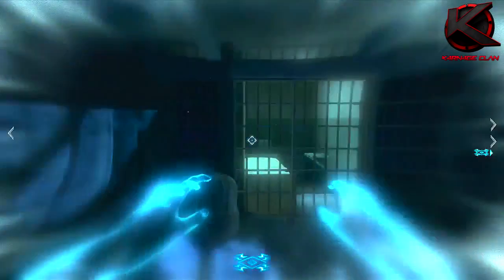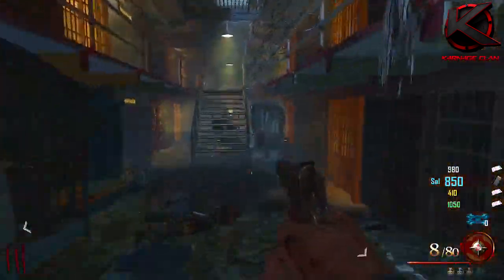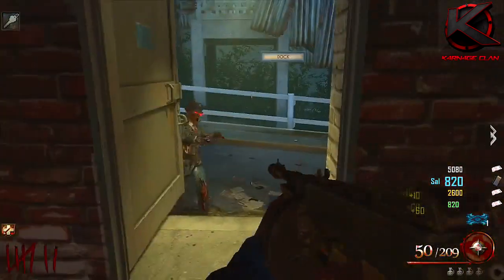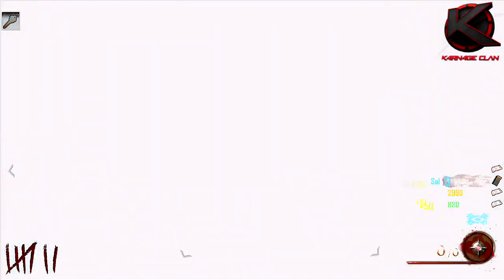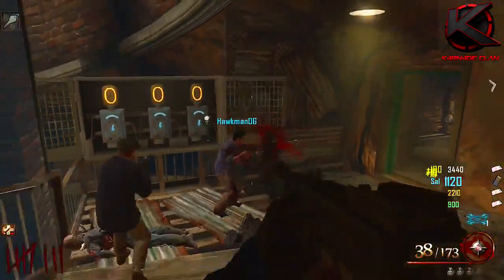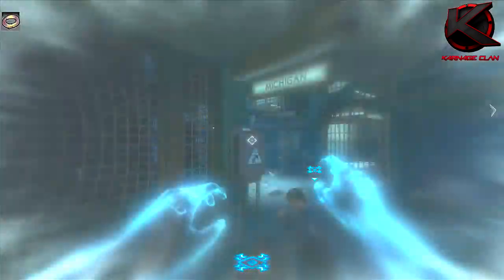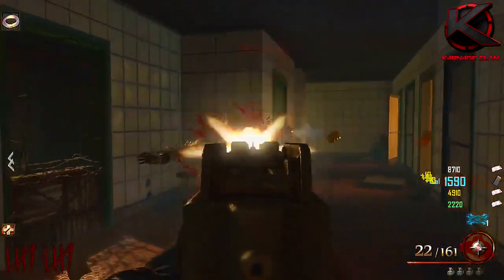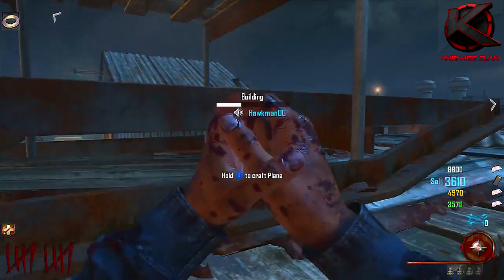How to Build the Plane Tutorial - Mob of the Dead: Airplane Building (Part Locations & Roof Spots)